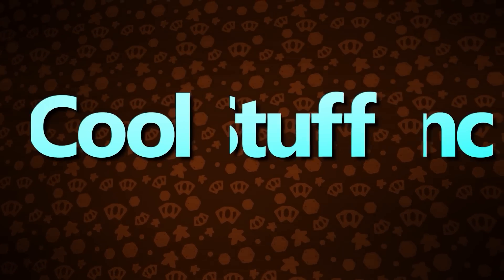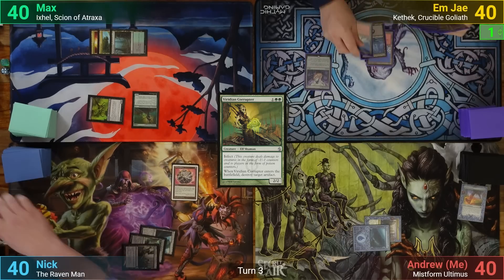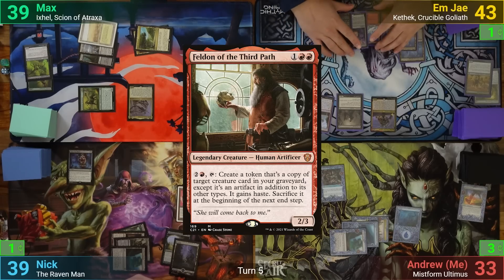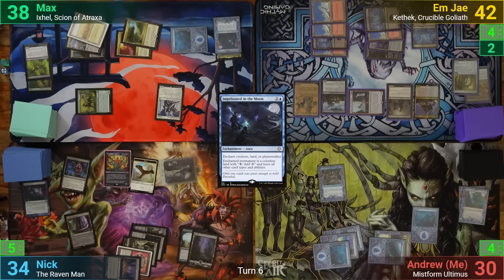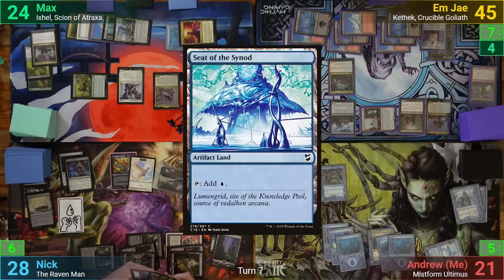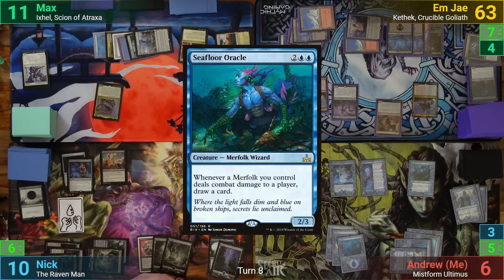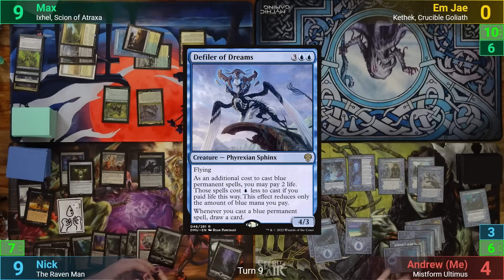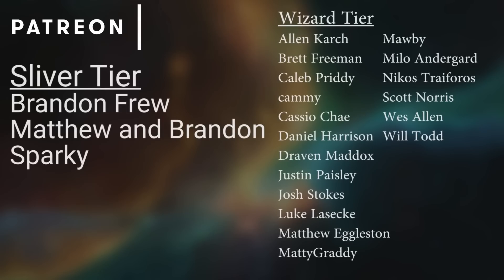🧪♪That game is pooooison♪🧪 Ixhel vs Kethek vs Mistform vs Raven Man edh cmdr game play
Raven Man:
Kethek: WIP
Ixhel: